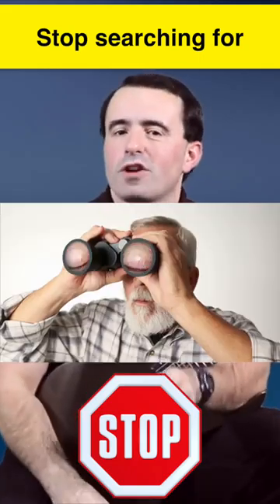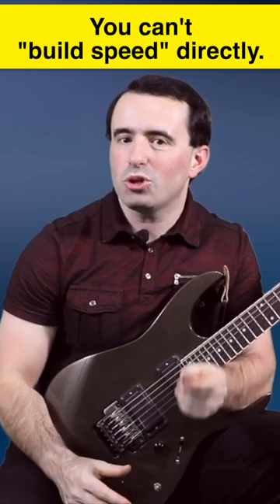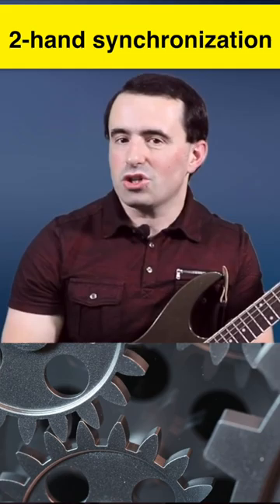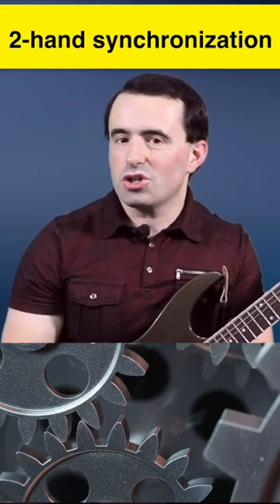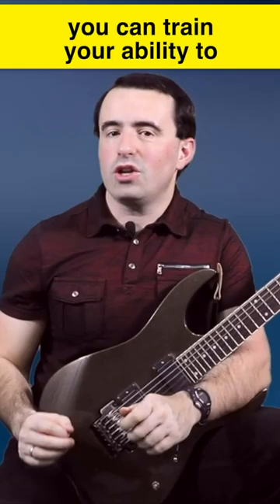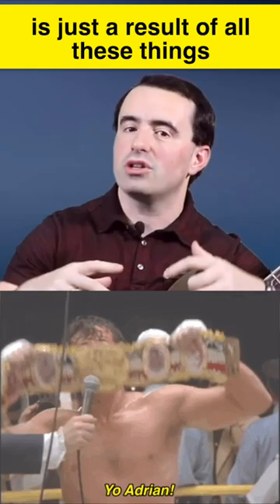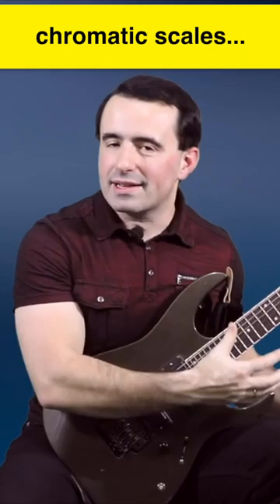99% Of Guitarists Get This SO Wrong